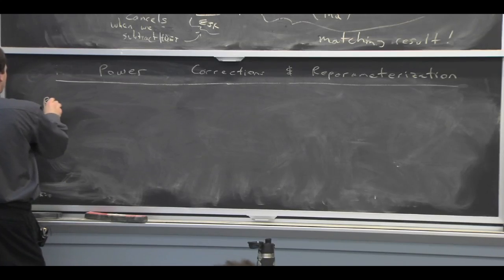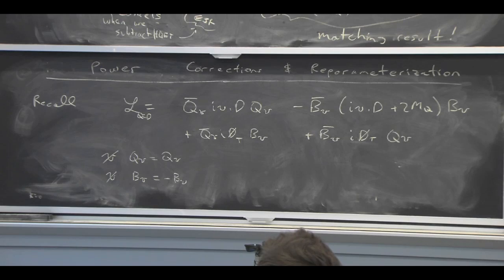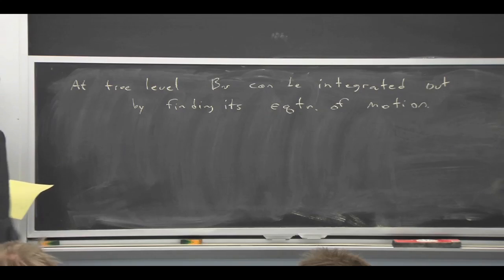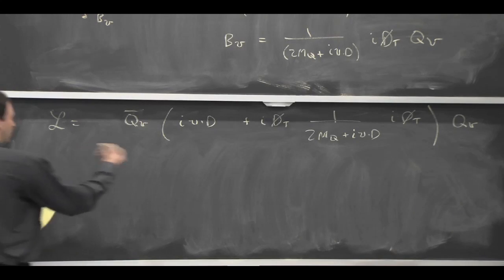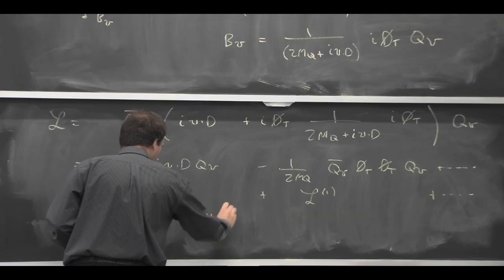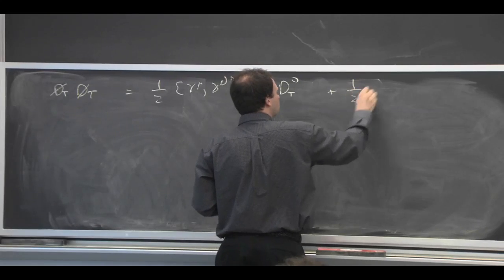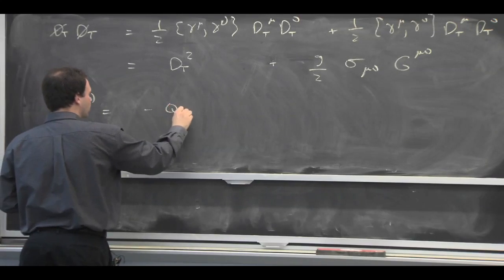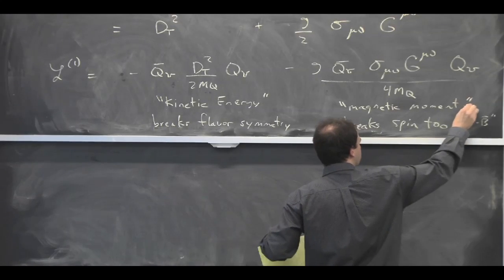8.EFTx, Module 35 Lecture 9, Construction of HQET Power Corrections from QCD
8.EFTx, Module 35 Lecture 9, Construction of Heavy Quark Effective Theory Power Corrections from QCD